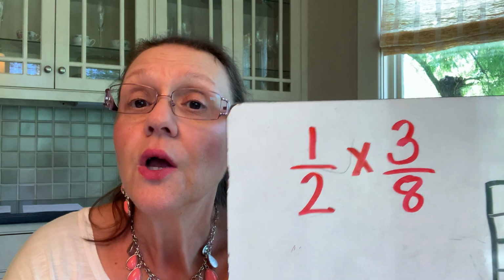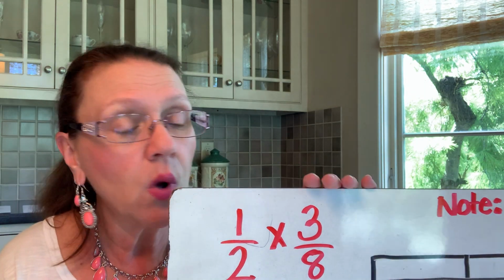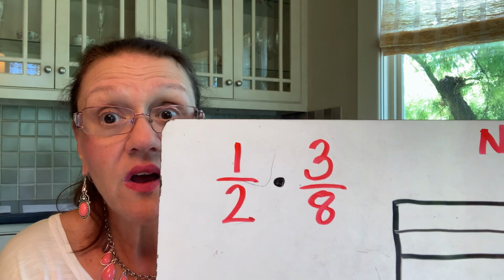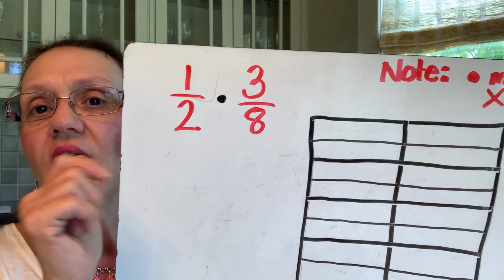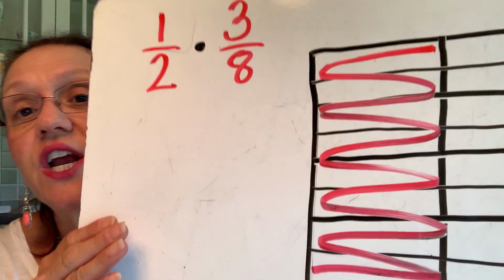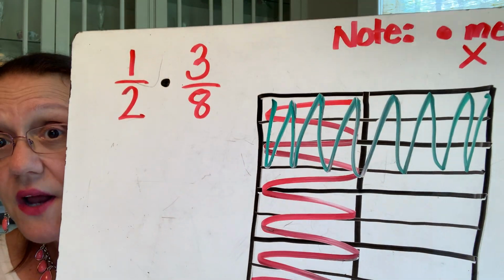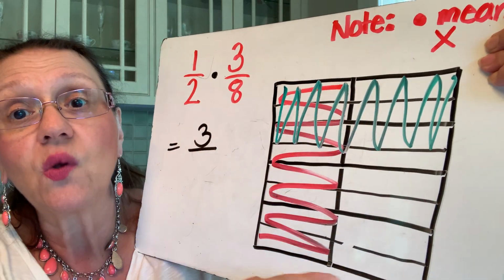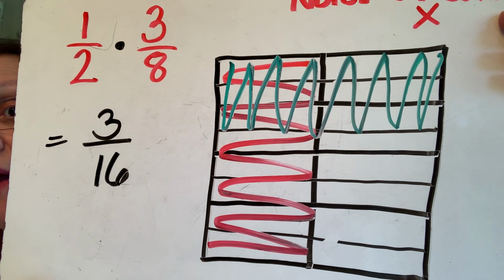Chapter 10 Lesson 5 Multiply Fractions with Area Models